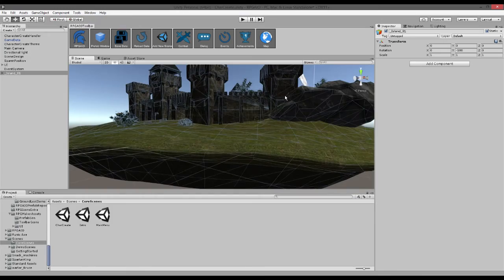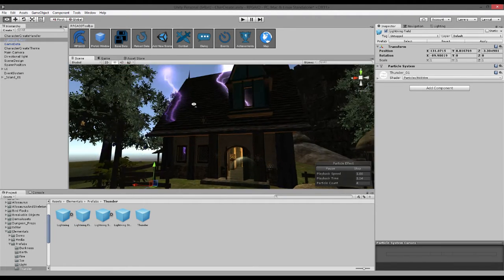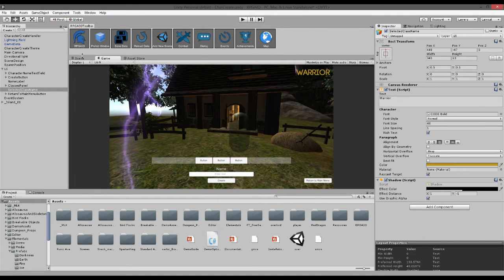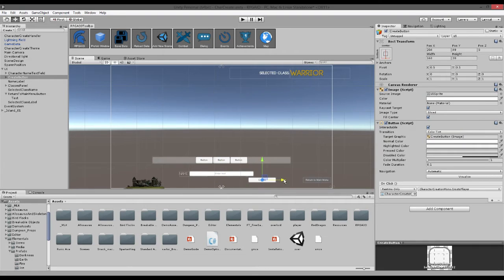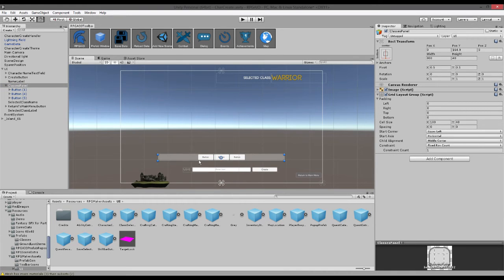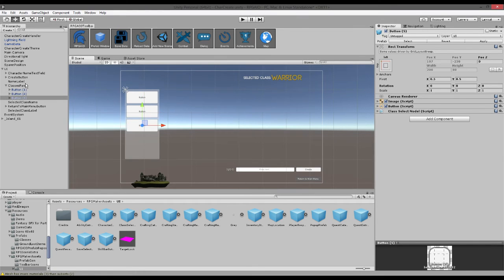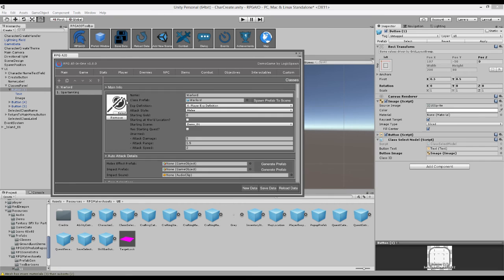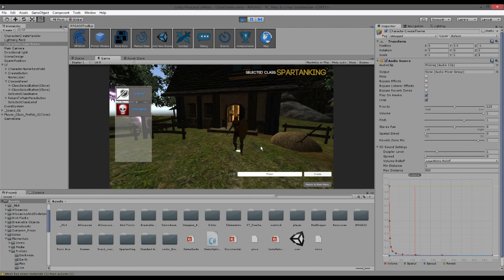RPGAIO Tutorials - Customising UI - Character Creation